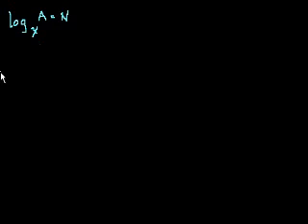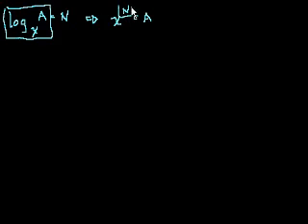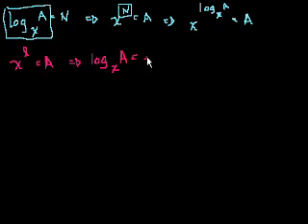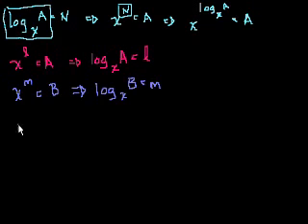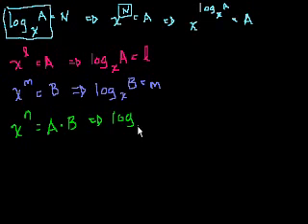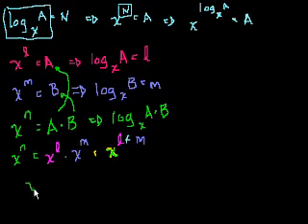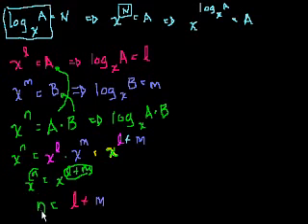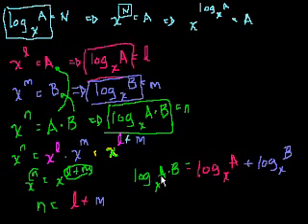45 Proof log a + log b = log ab